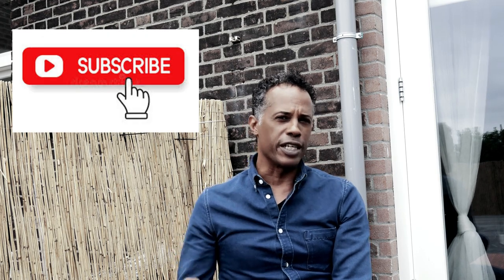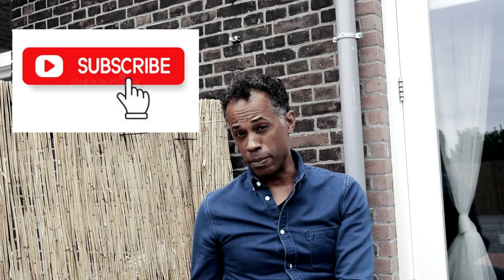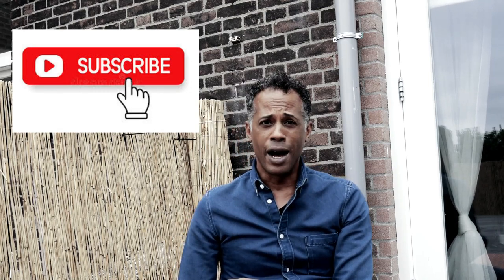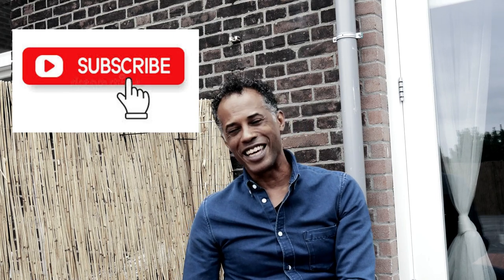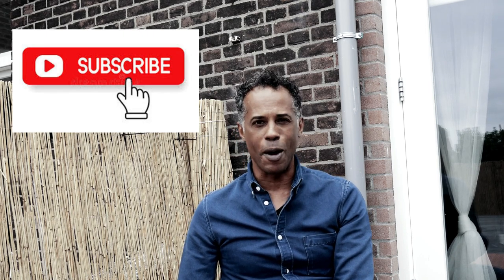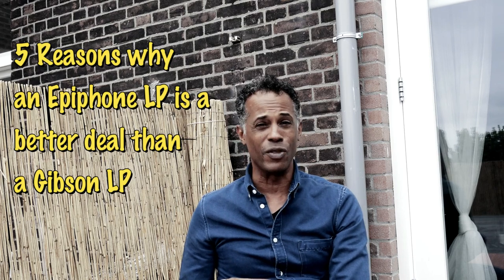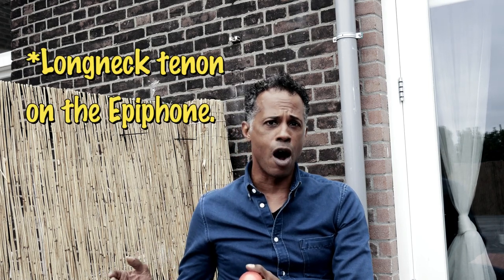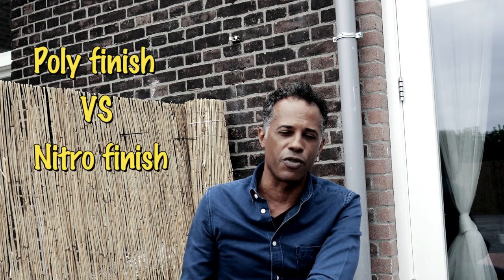5 reasons why an Epiphone LP is a better deal than a Gibson LP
I was out picking tomatoes and the color of them was tomato soup burst. Than my train of thought was led to the subject of this video today.Enjoy!